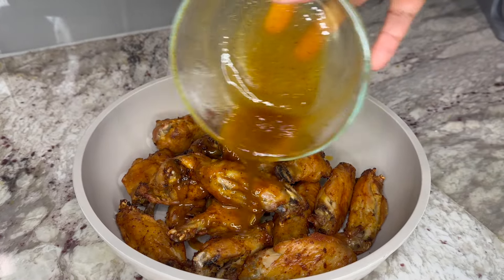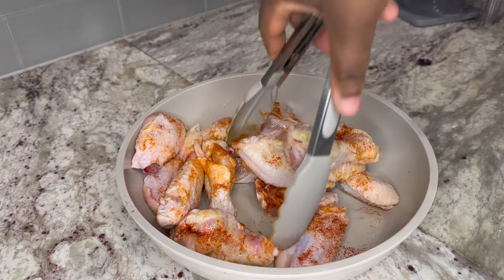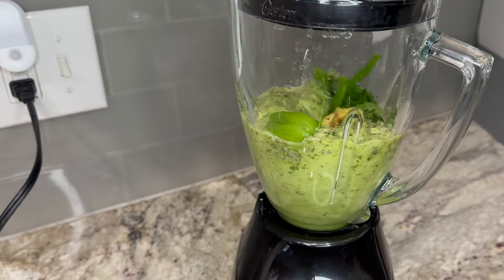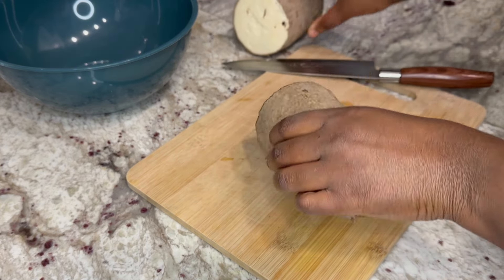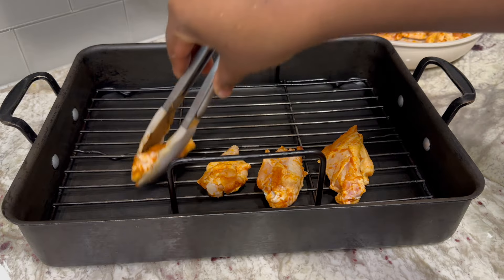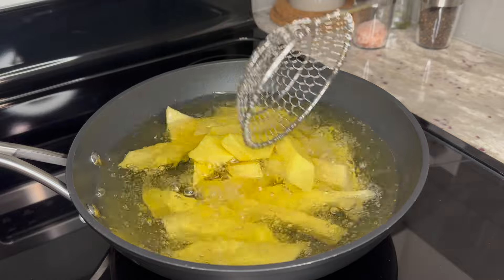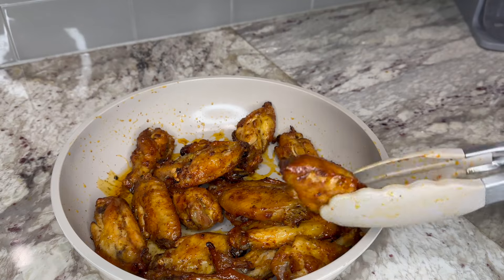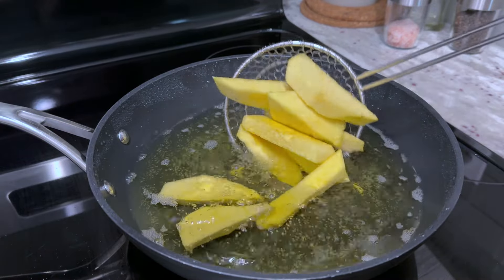How to Fry the Best Ghanaian Street Food | Fried Yam with Honey Garlic Chicken Wings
Craving delicious party appetizers that are easy to make? Look no further!  This video shows you how to prepare mouthwatering Honey Garlic Chicken Wings with Crispy Fried Yams in no time. Perfect for game days, gatherings, or a tasty weeknight meal.  Try this recipe today!

Ingredients:

Chicken Wings
Seasonings for chicken wings: Garlic powder, onion powder, smoked paprika, salt to taste
Yam
For Green Chili Sauce
Cooking oil
Parsley
Rosemary leaves
Ginger
Garlic
Scallions
Green bell pepper
Green chilis
Maggie